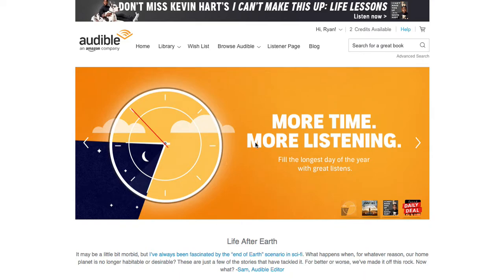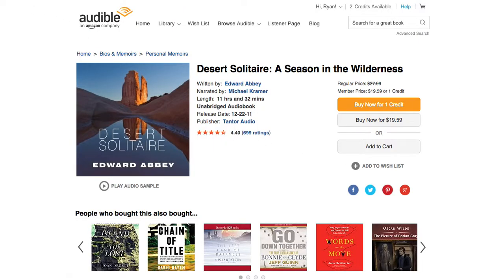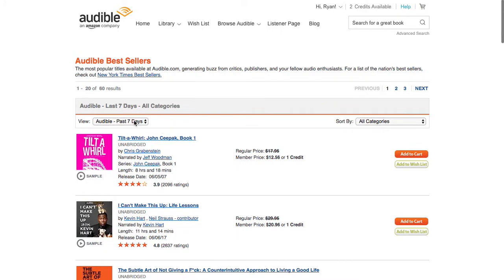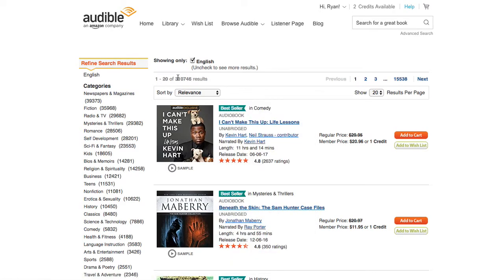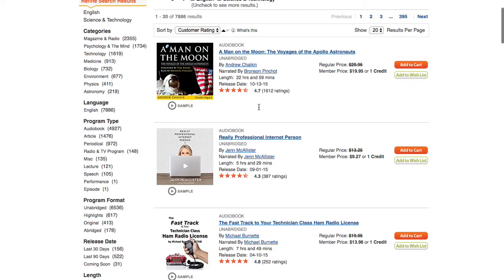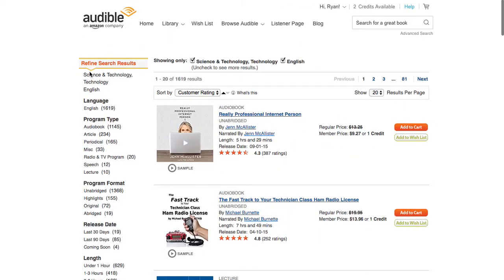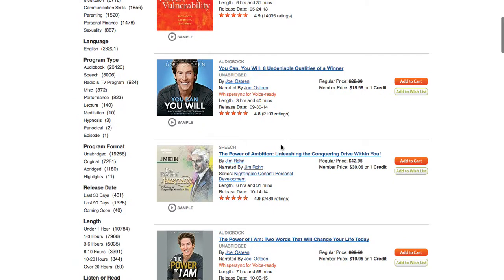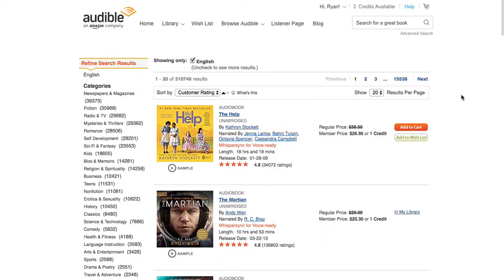How To Find The Best Audiobooks On Audible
Audible's home screen is poorly laid out if you're trying to find the best possible books on the website. In this video I show you how to use the Advanced Search feature to dig into the underlying categories of Audible and then locate the all time top rated books by each category.